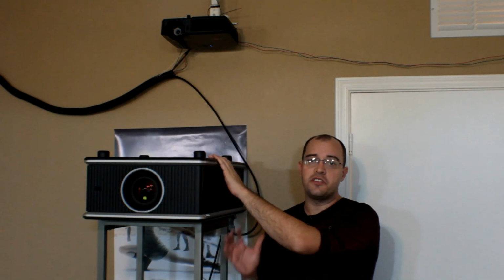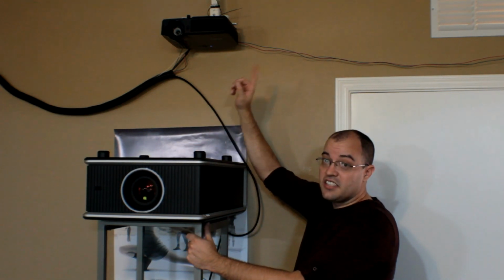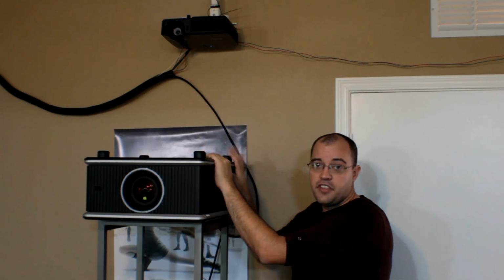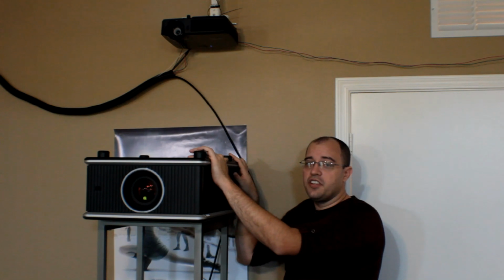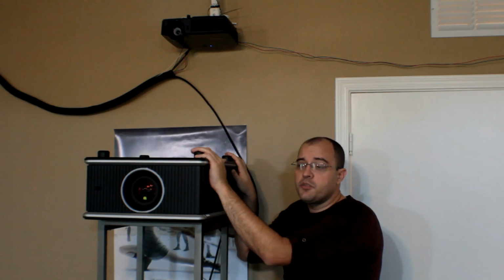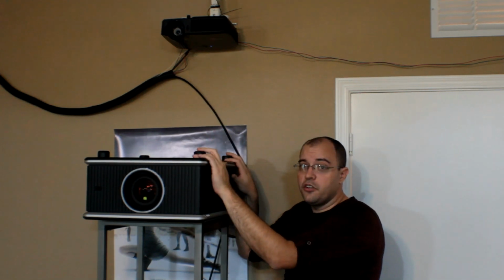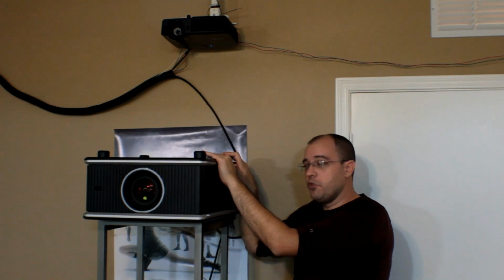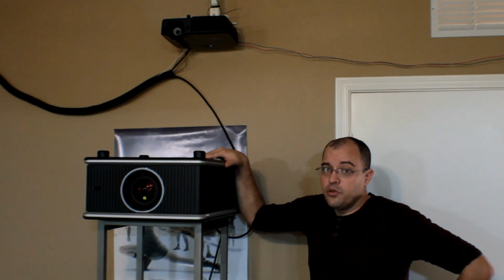InFocus Projector Review 5530 Series WUXGA DLP 7500 Lumen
Large Venue Projection perfection with a superior balance of color performance, brightness, features, and ease of use. Its 6-segment color wheel not only displays an incredibly wide palette but produces lifelike images with smooth gradations. Add our BrilliantColor™ implementation and high brightness and you get crisp, seamless, film-like images even in rooms with high ambient light. With dual lamps and a liquid cooled DLP this is a serious projector.

WUXGA (1920 x 1200) resolution
6000 lumens
Dual lamps
Five lens options
6-segment color wheel
Custom color skins
Full analog and digital connectivity

Connect and share beautifully
Embedded wired and wireless DisplayLink™ ensures hassle-free, plug and project connectivity over USB every time, or choose PC-less display via a standard USB stick.

Native widescreen WXGA or WUXGA resolution ensures seamless compatibility with 16:9 or 16:10 video and computer formats, delivering 40% more space to present your big ideas.

SplitScreen™ technology enables you to show two images from different sources in various configurations on the same screen -- perfect for video conferencing and distance learning.

Additional features such as automatic ceiling detection and keystone correction, partnered with lens shift and flexible zoom, ensure you present crisp, square and centered images every time.

Control, remotely
Tech-savvy features to get your message across
The IN5500 Series blends the best of legacy analog with rich digital connectivity, featuring HD15, BNC and component inputs, and HDMI 1.3 and RS232 to support the latest formats in high performance data and HD.

The InFocus IN5500 Series has built-in networking that, when coupled with our free ProjectorNet software, enables IT administrators and facility managers to schedule remote maintenance, monitor projector status, and set ON / OFF times.

The built-in Dynamic Messaging System (DMS) gives both users and administrators the ability to broadcast instant messages such as school closings and weather warnings through onscreen display.

40 bit color ( 10 bits per color )

Models
IN5533
IN5533L
IN5535
IN5535L